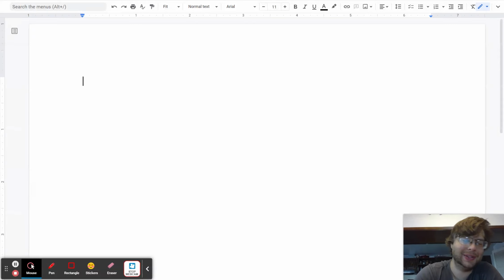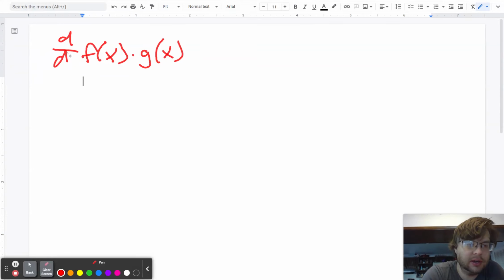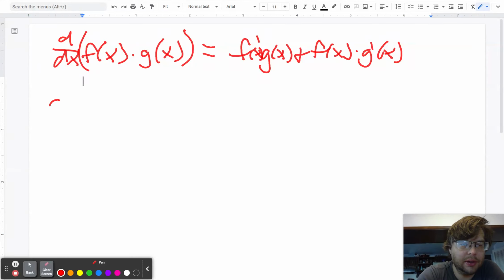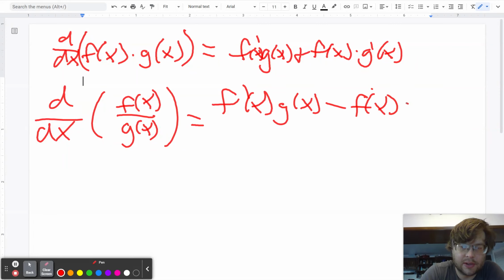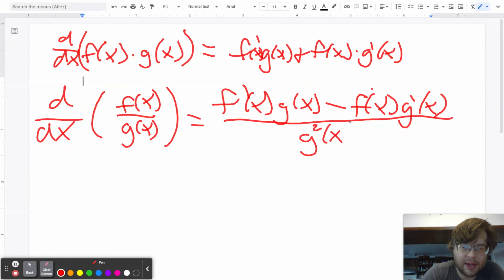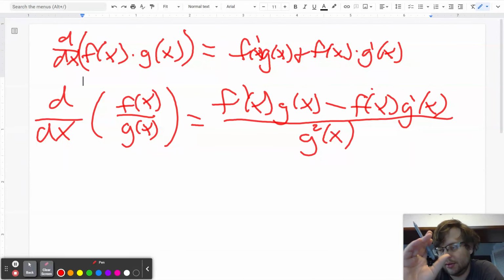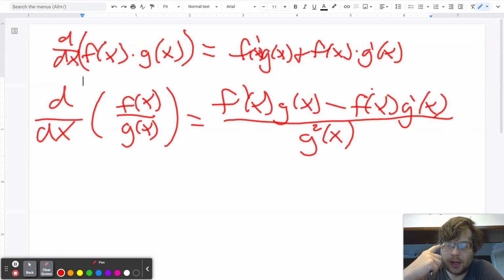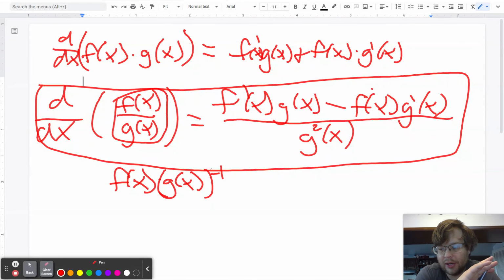HL Analysis Sub Video 10/10